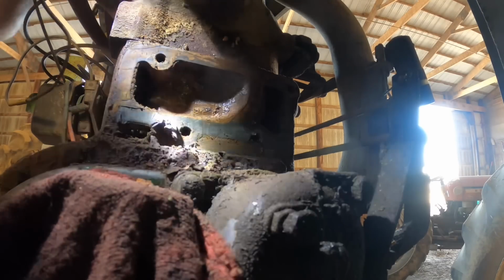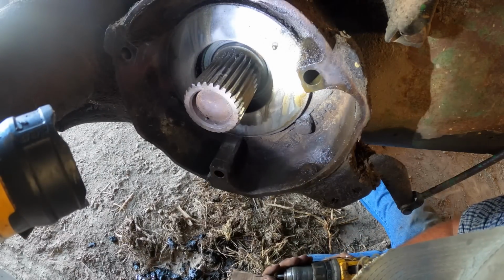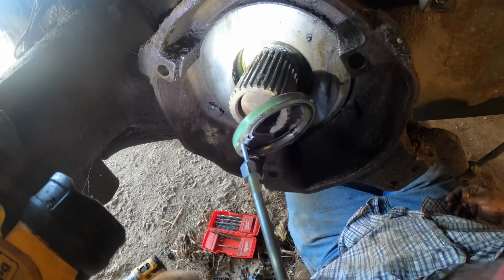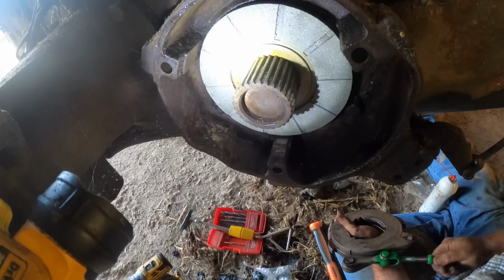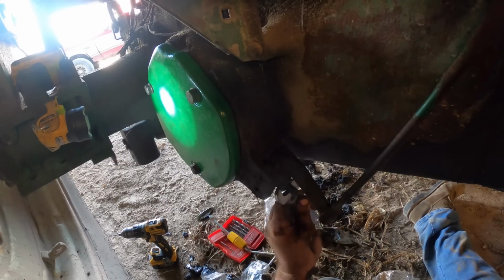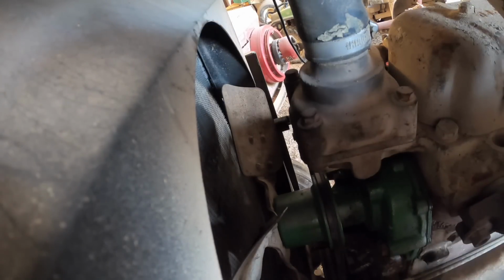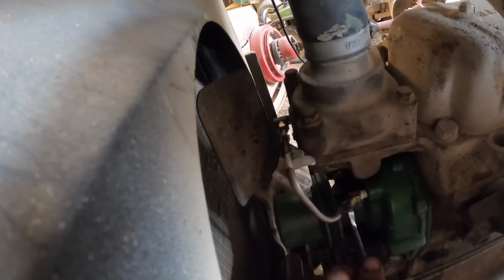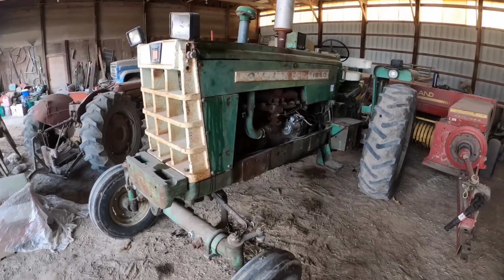1650 SERVICE CALL-Part 2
Here we go back finish repair on the Oliver 1650 that needed a water pump and brakes ￼